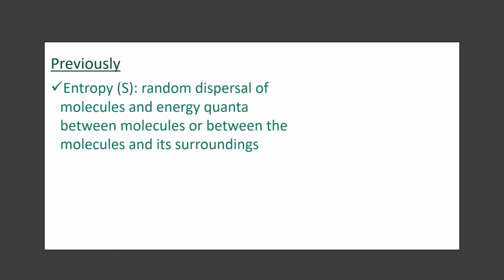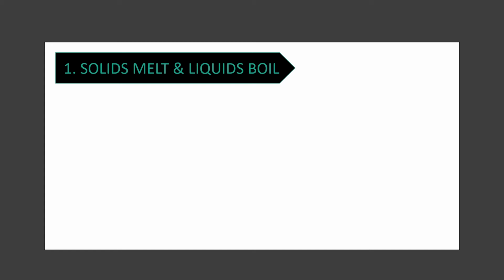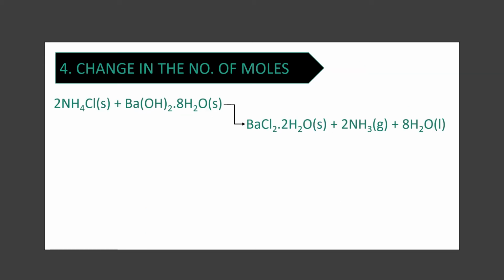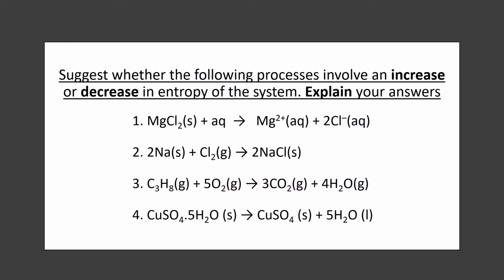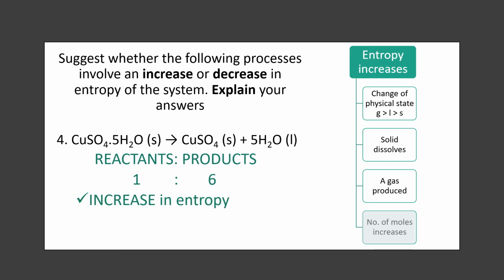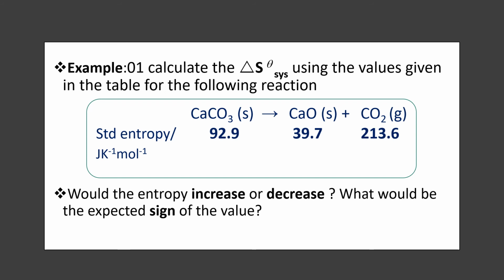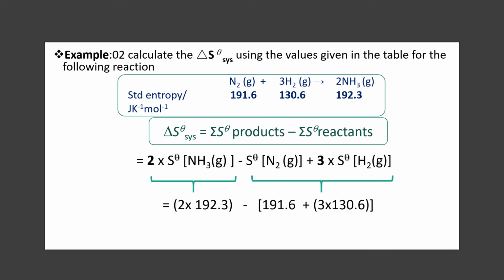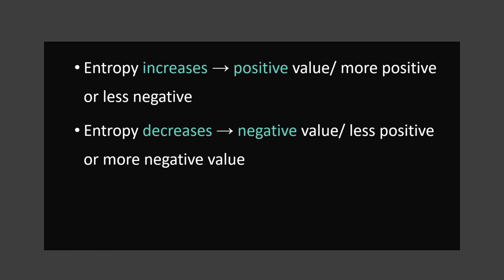Telikilaas - Grade 12 - Chemistry - Entropy Change of System